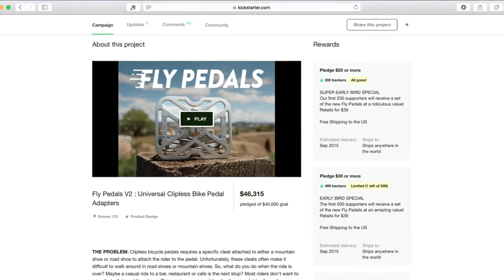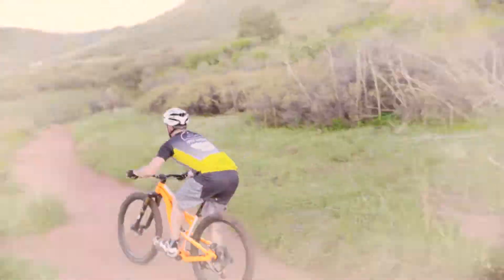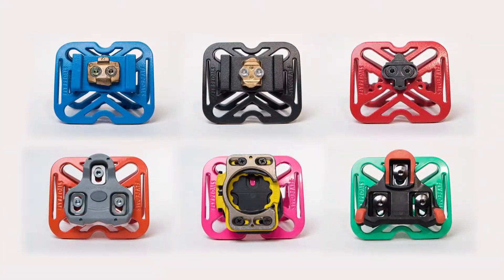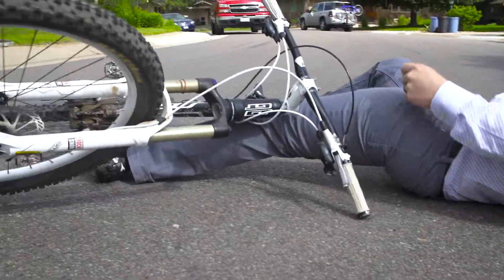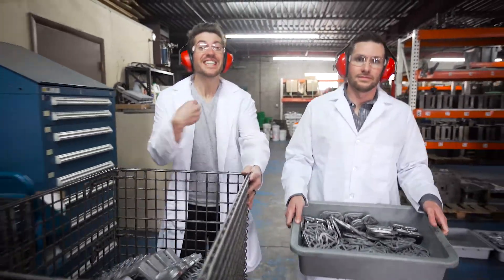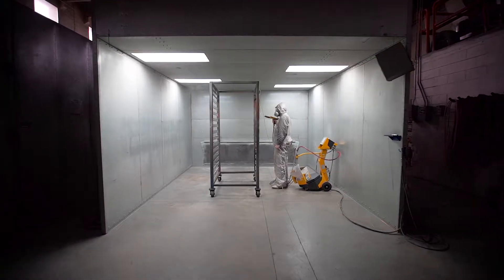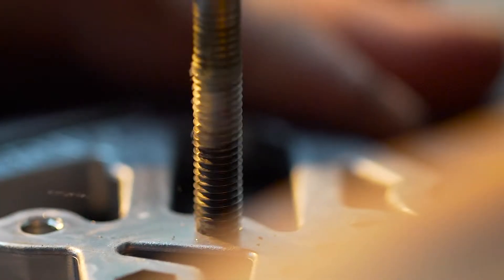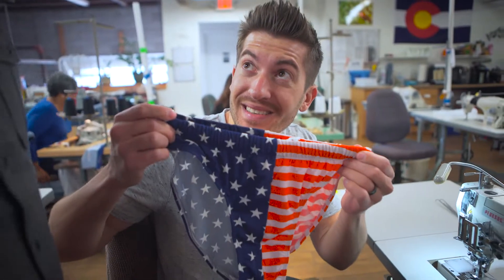Fly Pedals Colors Kickstarter Campaign